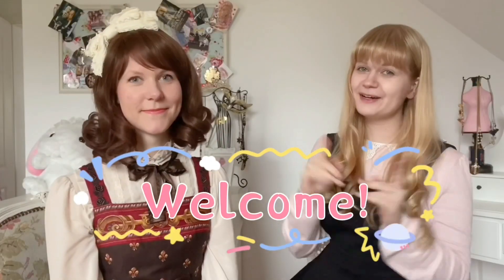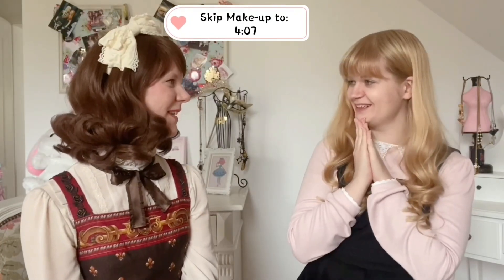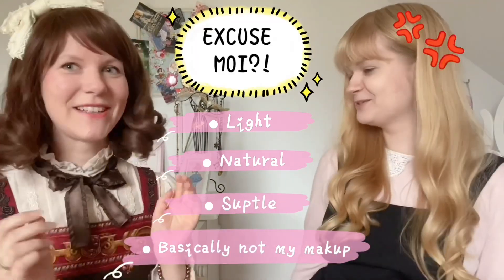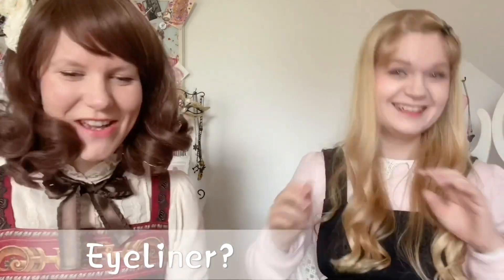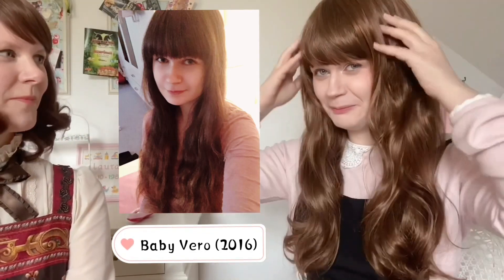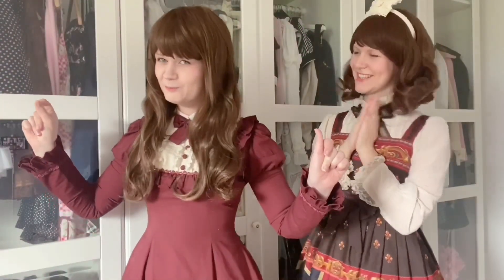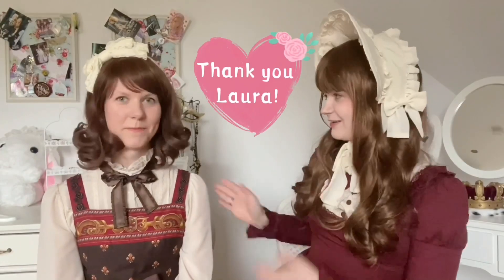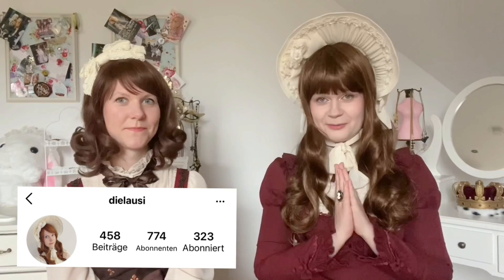Lolita Style Swap Transformation | Sweet to Classic Lolita | Candy Carnival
Hello everyone and welcome to my new Video~
My friend Laura dresses me up in Classic Lolita for this Video. I hope you'll have as much fun with the video as we had filming it~

Since I'm from Germany and my English skills and pronounciations are rather poor so my English will be a little broken but I hope you can still undertsand me.~